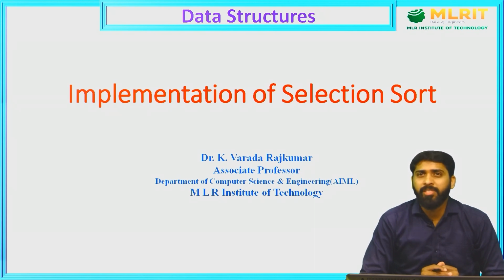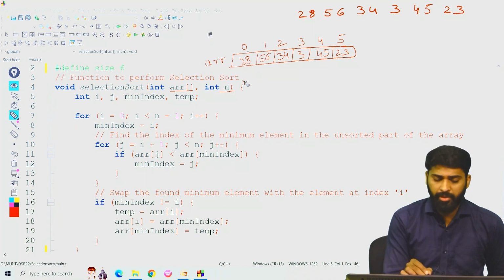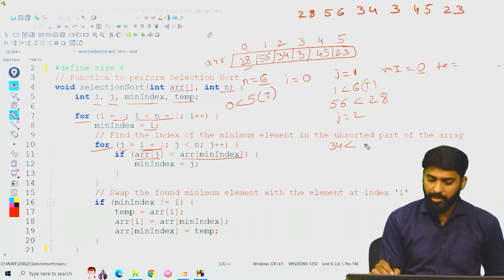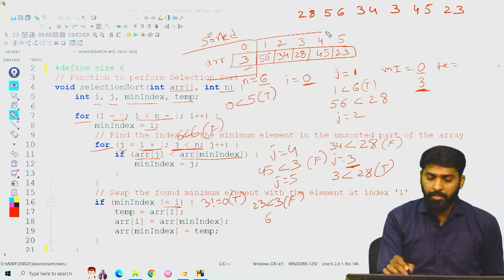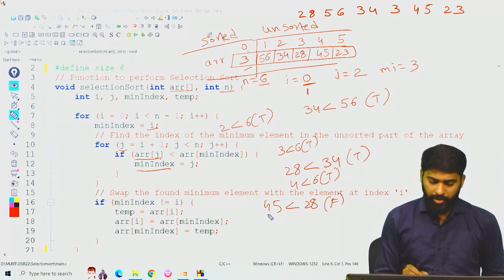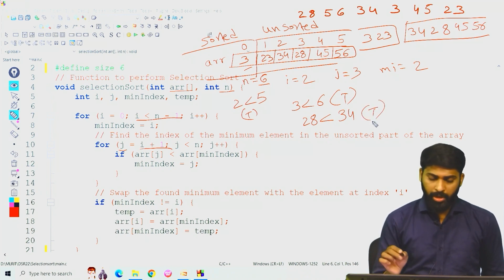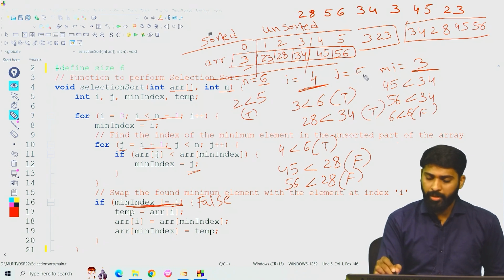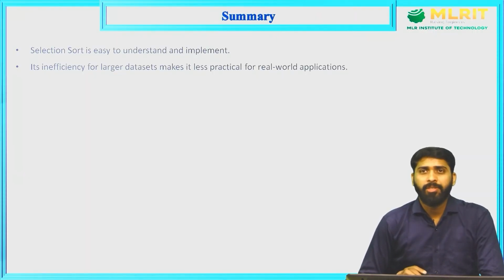LEC42|Data Structures| Implementation of Selection Sort By Dr.K. Varada Rajkumar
Hyderabad.